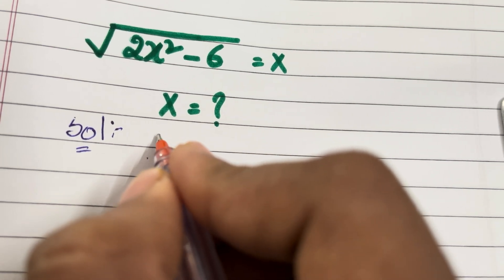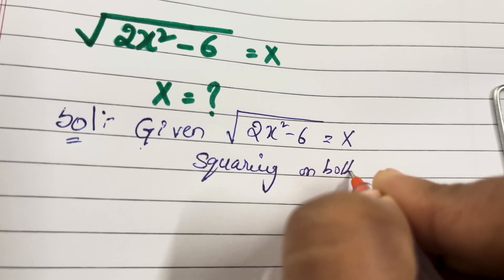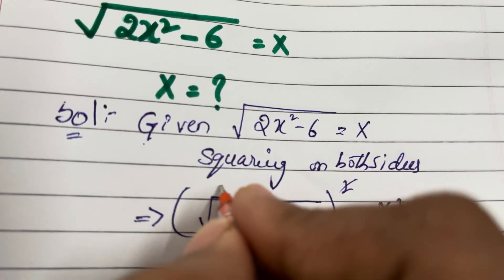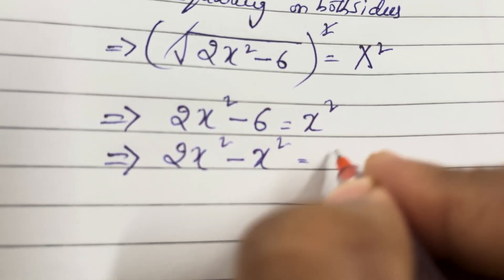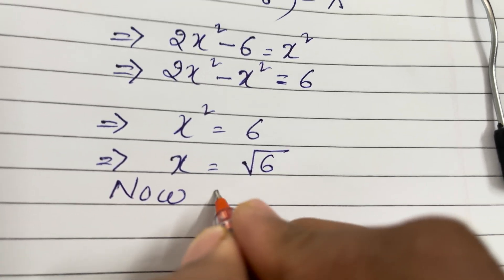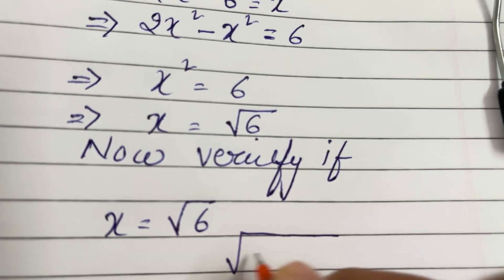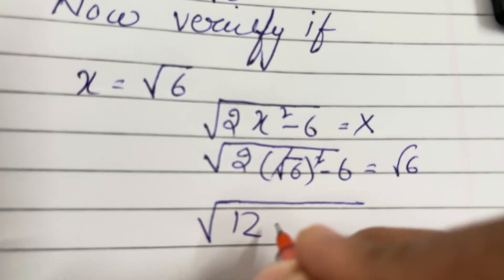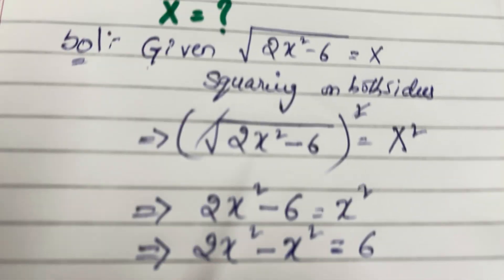A Nice Square Root Question ,simplifying for the value of X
Square root problem solving for the value of X